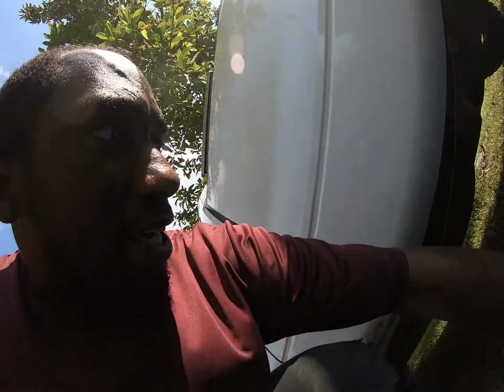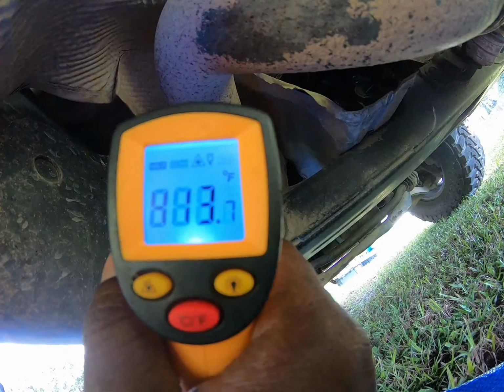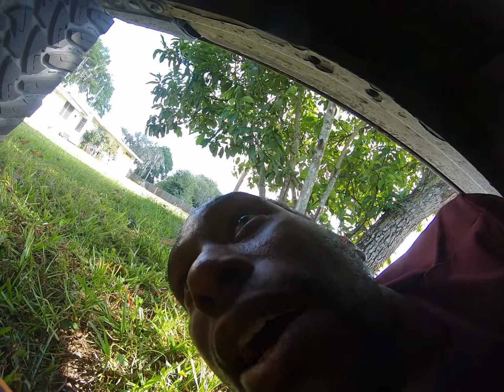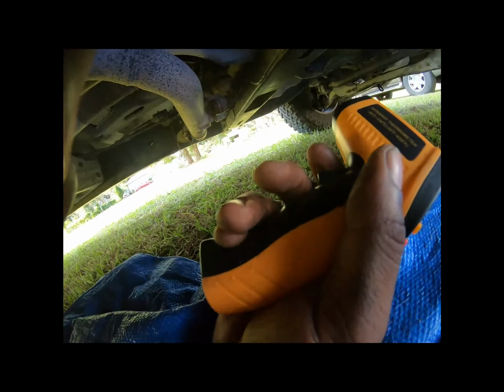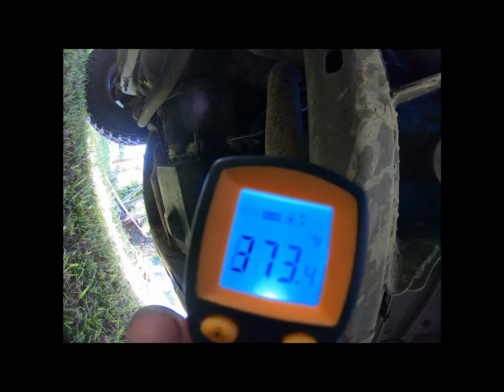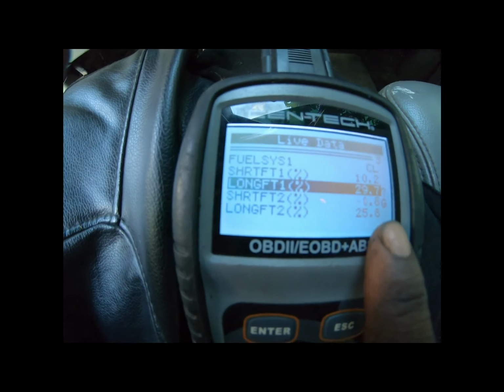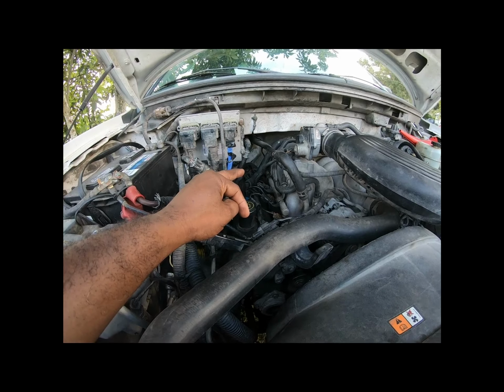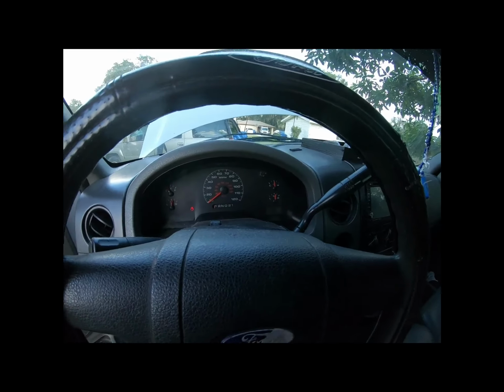How to check a catalytic converter with an infra red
This is a reference video to finding a vacuum leak in a 05 F150 and solving a clogged exhaust